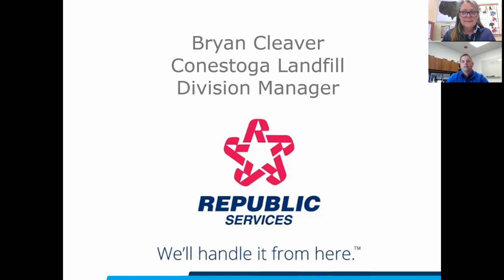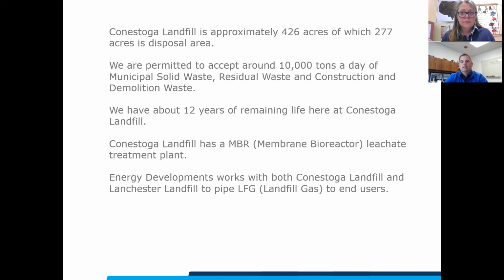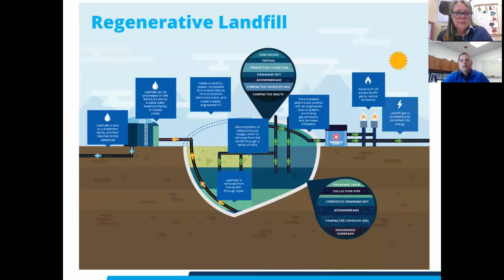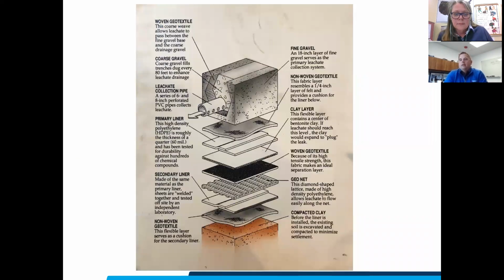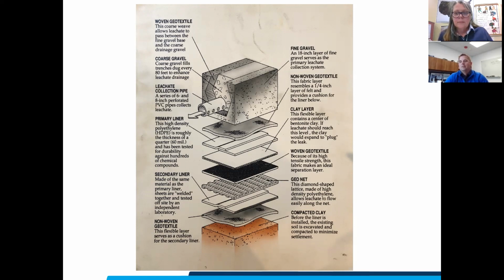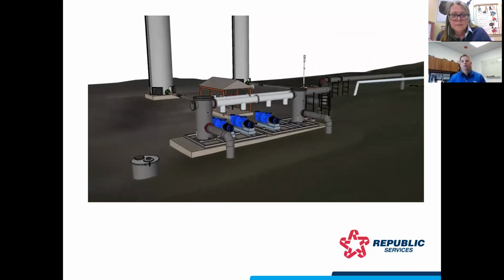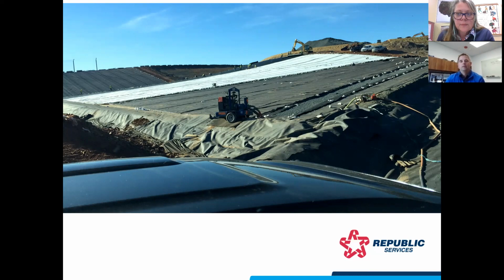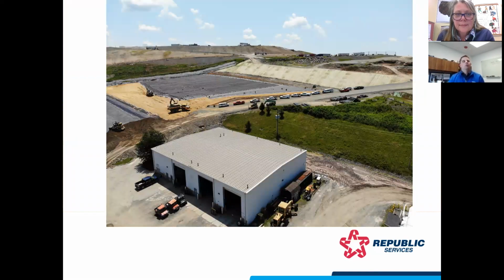How Landfills Work with Republic and City of Reading Public Works Earth Day Berks 2021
Bryan Cleaver from Republic's Conestoga Landfill in Berks County reviews how modern landfills are constructed and built to protect the environment from contamination from our waste. Bryan is joined by City of Reading Public Works Education Coordinator Bethany Ayers Fisher for this discussion.